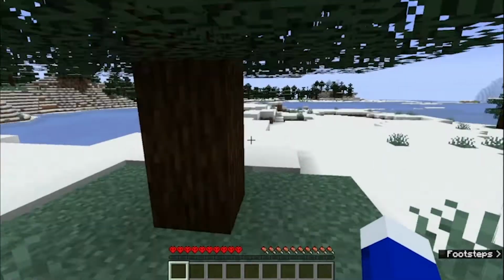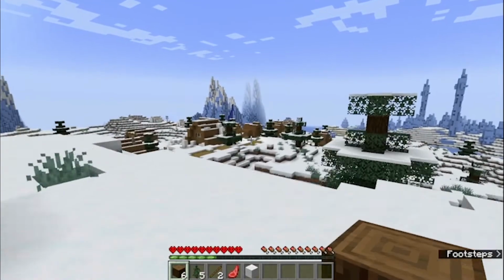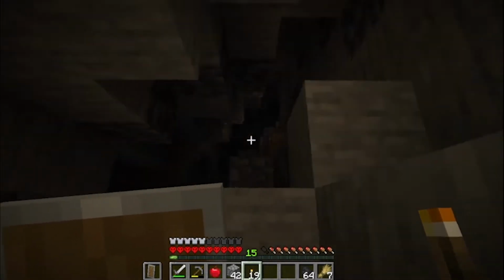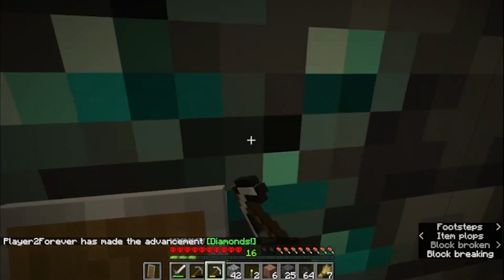My First Geode!!! | Minecraft 1.18 Hardcore Lets Play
Well here we are again.  After the unfortunate events last time.  We are back at it again with a new seed.  Let's see what new skills we can learn this time around.